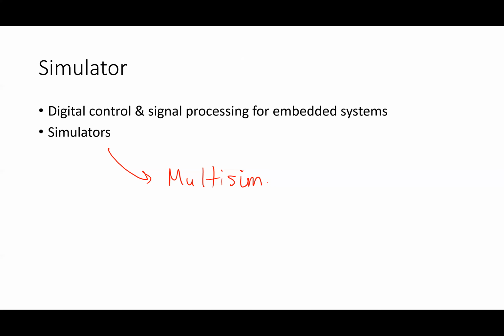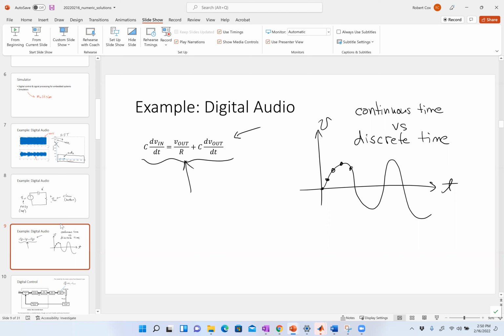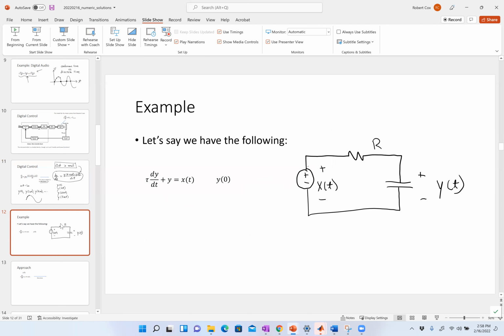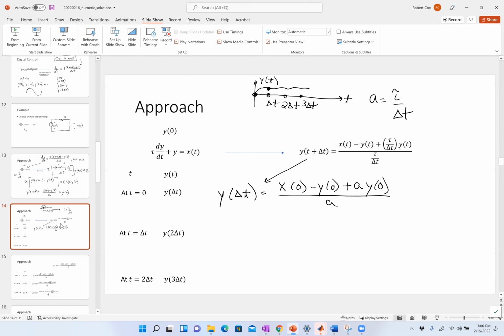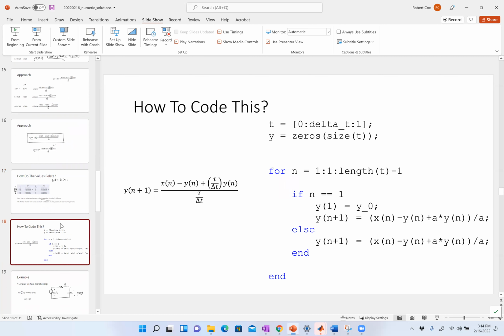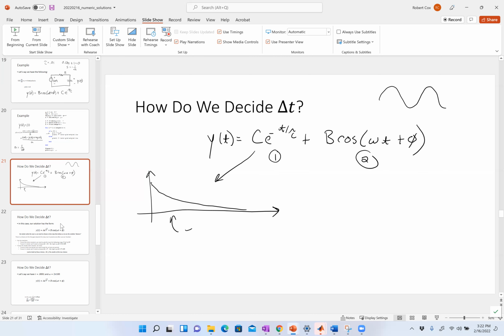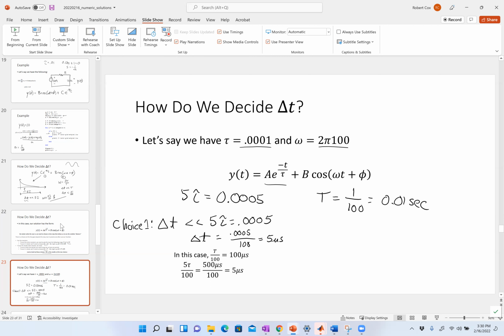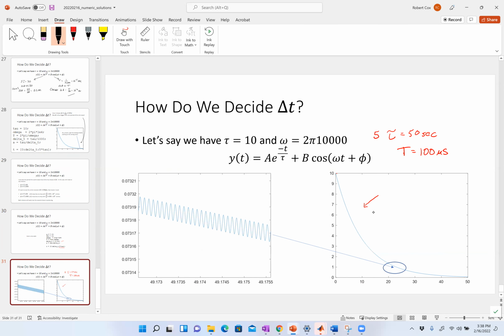2254 Lecture 2/16